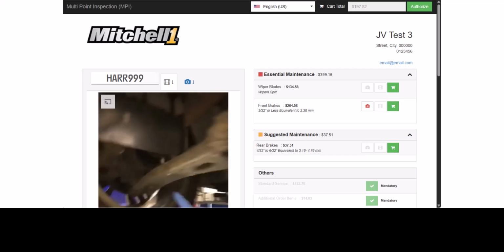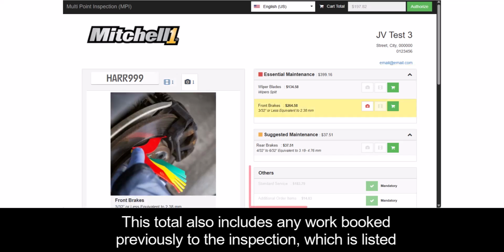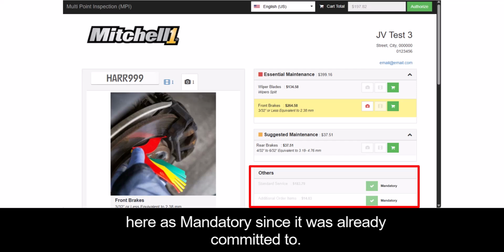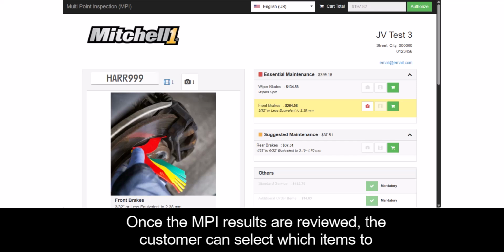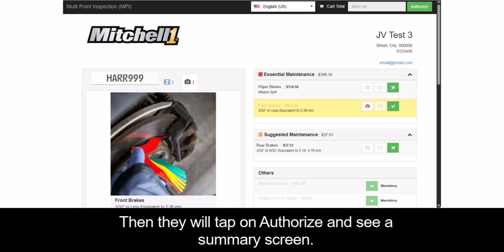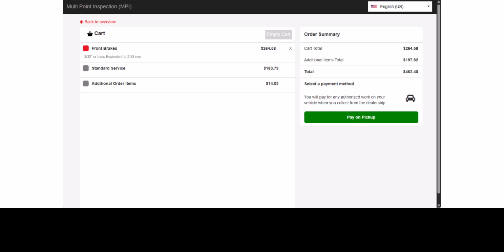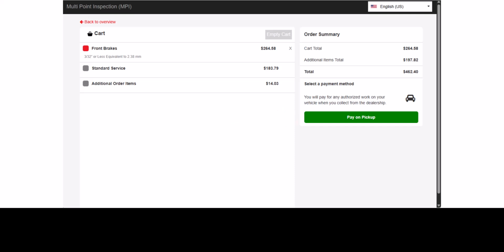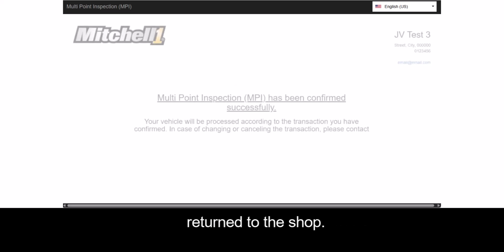OneFlow Inspections - Customer MPI Review / Approvals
Now it's time to see OneFlow Inspections from the customer side. From the Workshop View in the browser, the service advisor sent the MPI results (condition of items with pricing for labor and parts for each job) to the customer with a link to view all of this and then approved work by email or text message.  Be sure to watch for the OneFlow Estimator (powered by Snap-on Digital Engine) video coming soon!